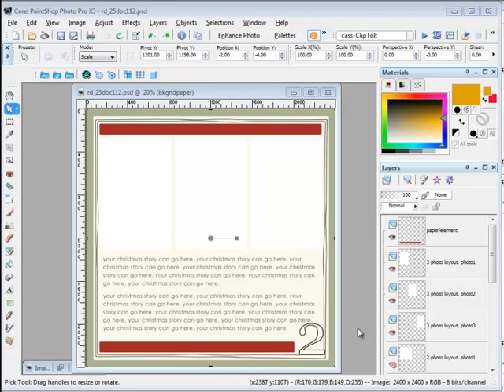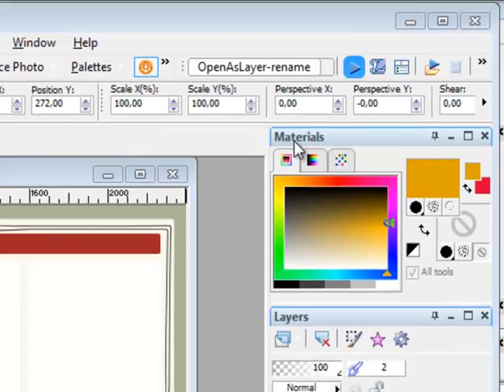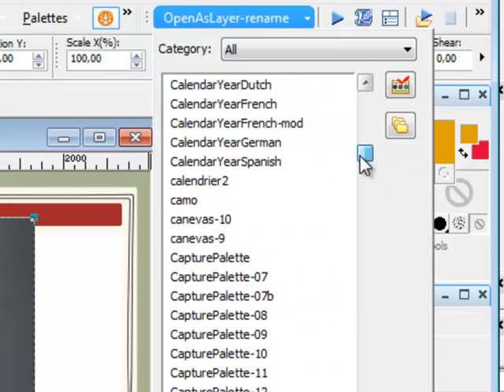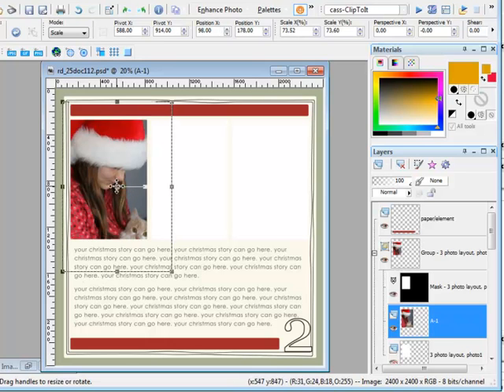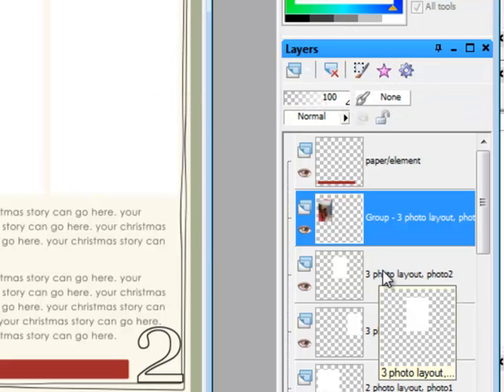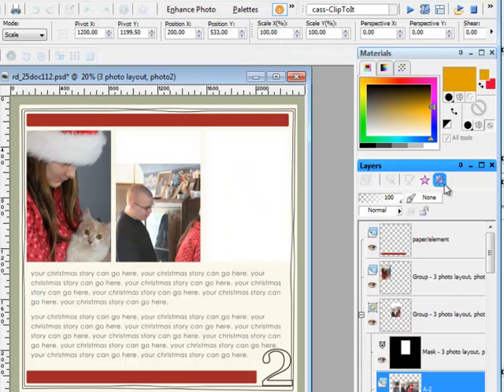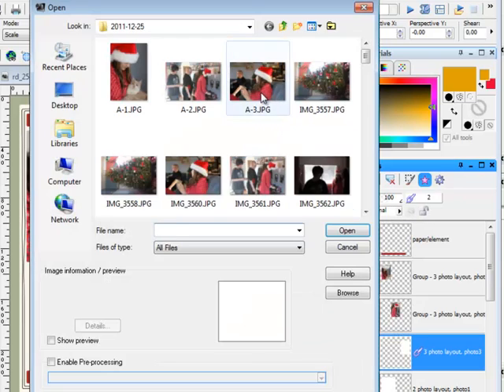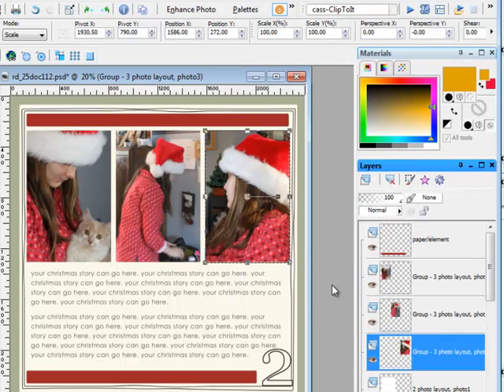Quick way to use templates with Paintshop Pro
Using layered templates might be a bit tedious in Paintshop Pro with the absence of a "clipping" tool. However, with the use of two new scripts, the same process can be done in just a few clicks.

Template used from RoadSide Designs.